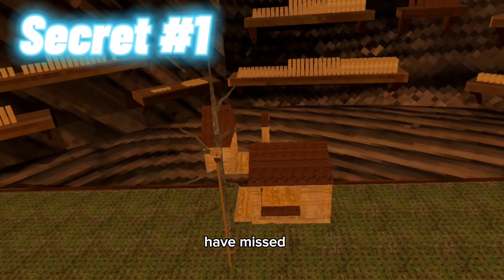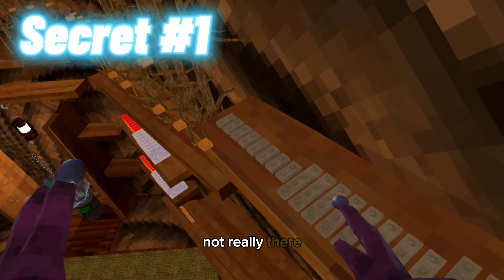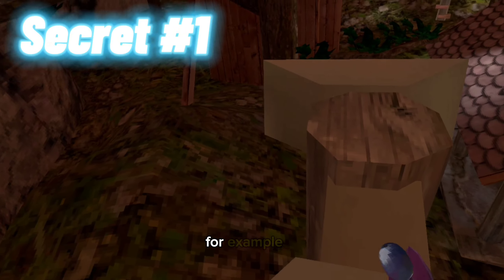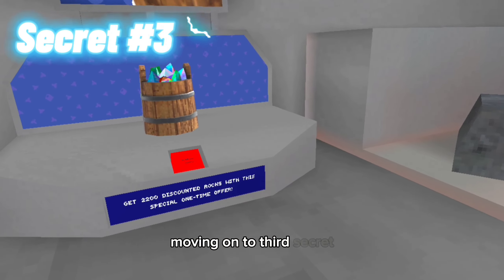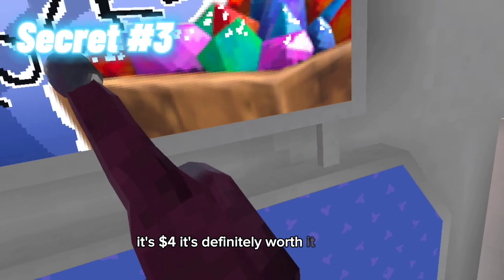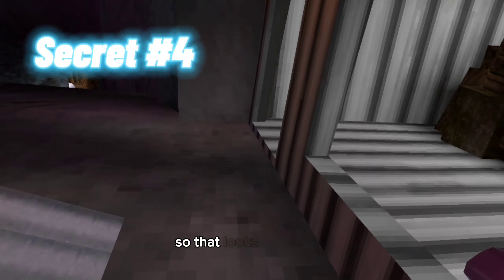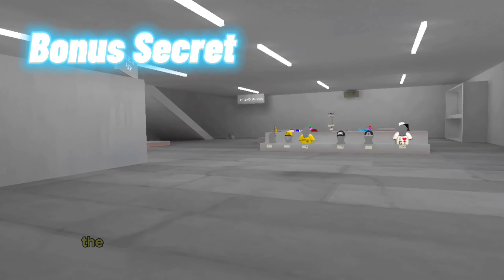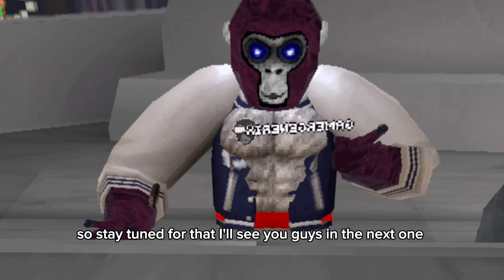5 SECRETS You Missed In Gorilla Tags New Building Update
Camera recordings by Gamer Generix
Edited by Gamer Generix
Thumbnail made by Gamer Generix
Voice over recorded by Gamer Generix

Waiting on the next update...
Please help reach goal of 10K!
Support me trying to get finger painter badge